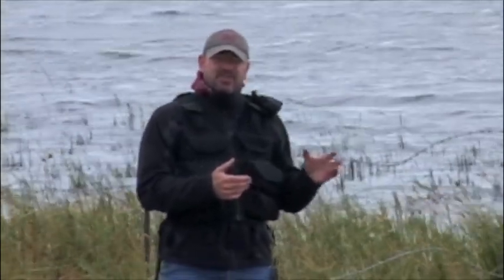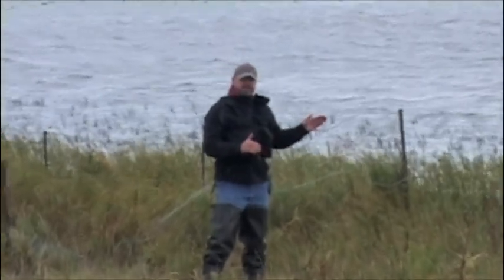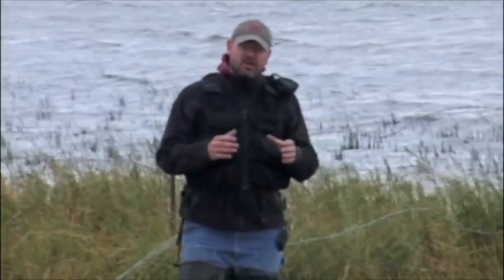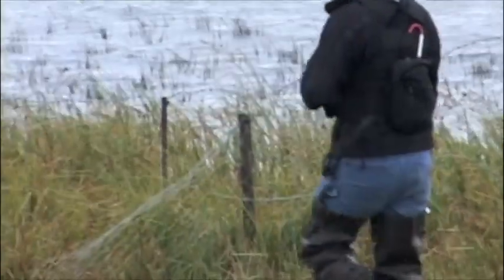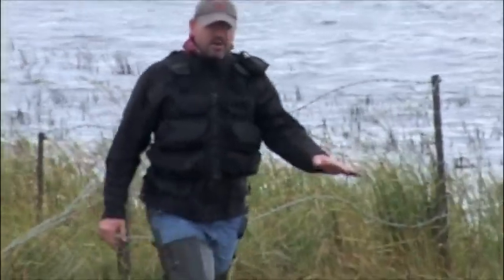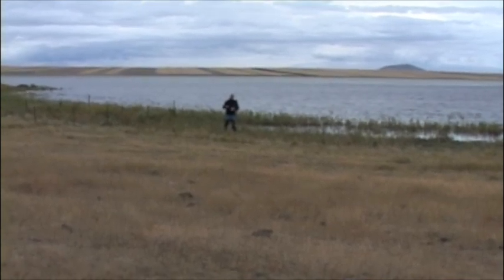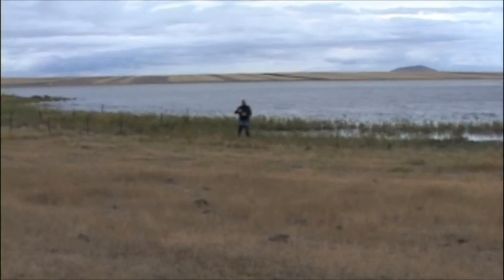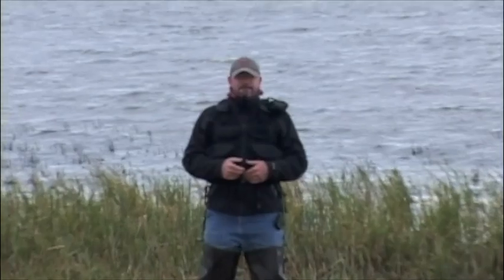Overview of the Significance of Lake Kuyucuk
Turkey Podcast from 2008